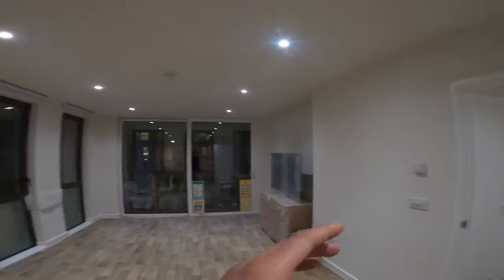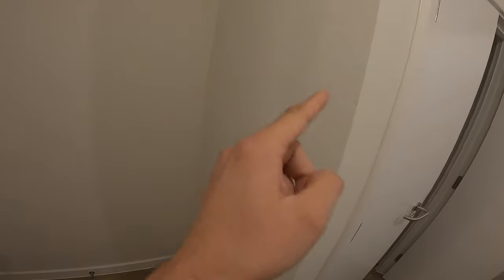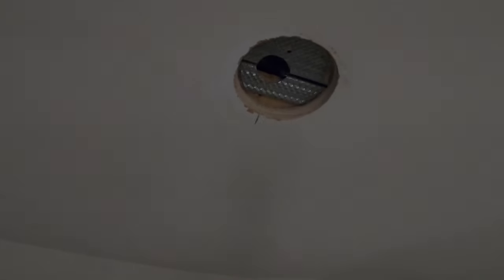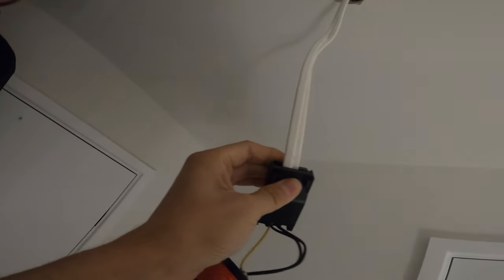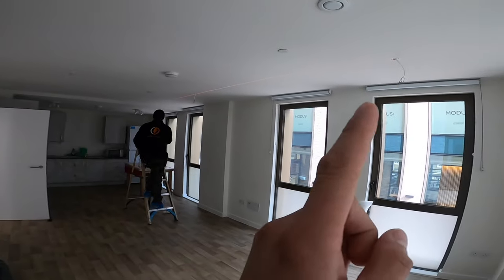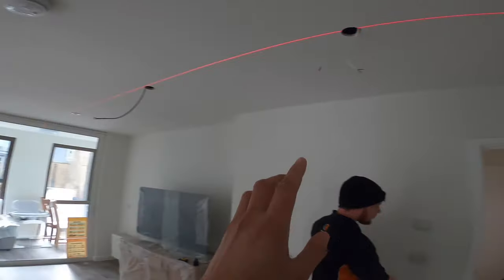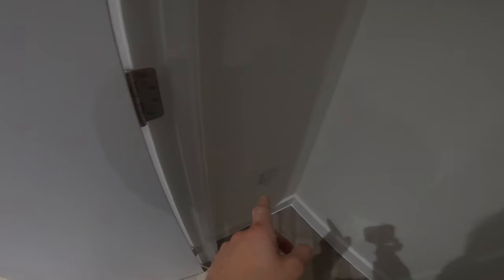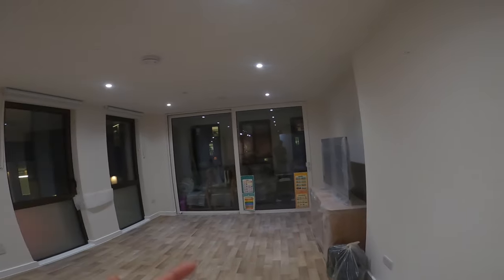Fitting spot lights to a flat in London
In this video we replace all pendants in a new build and replace with spot lights. We also add PIR spot lights in wardrobes.